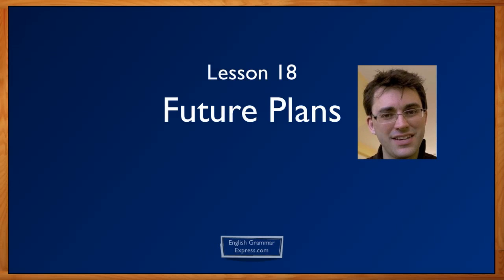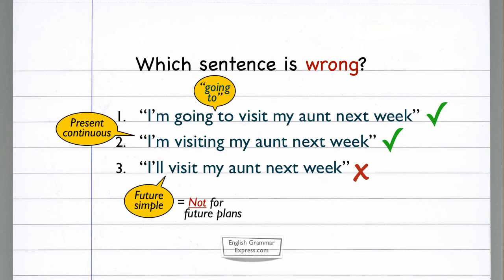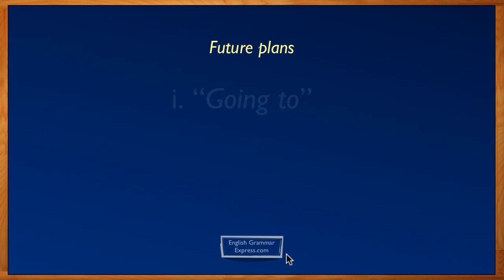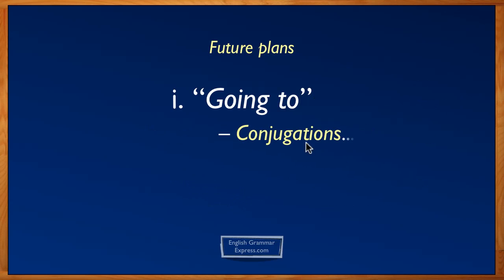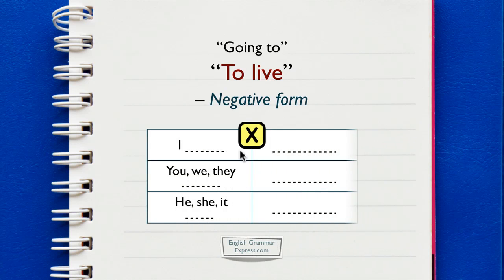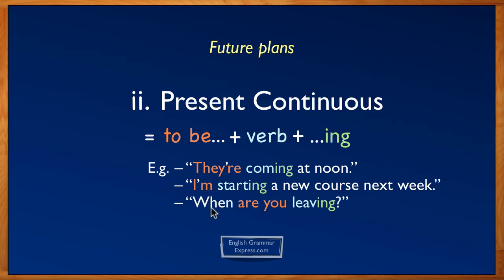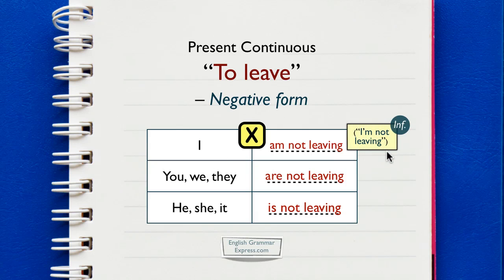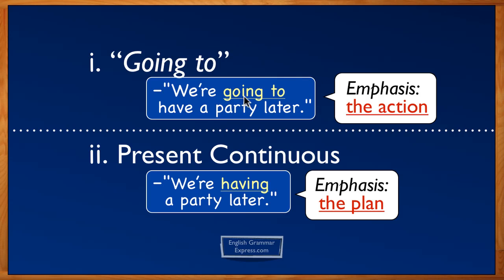Future plans - English grammar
Learn practical British English through pictures.